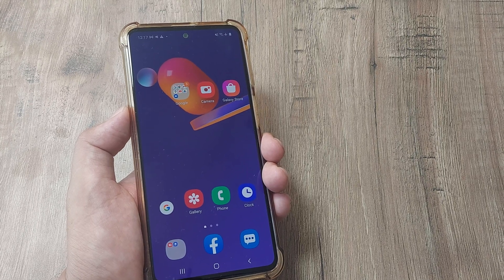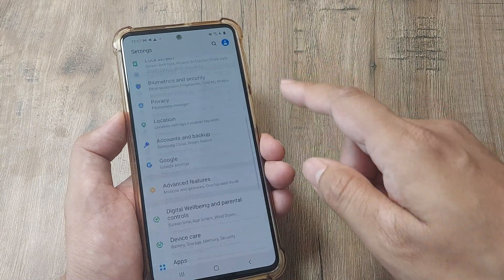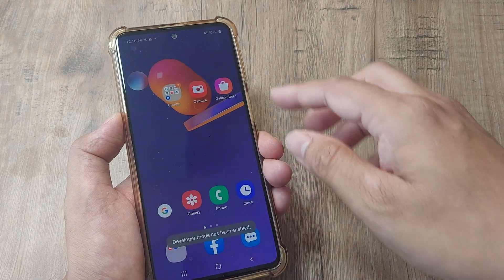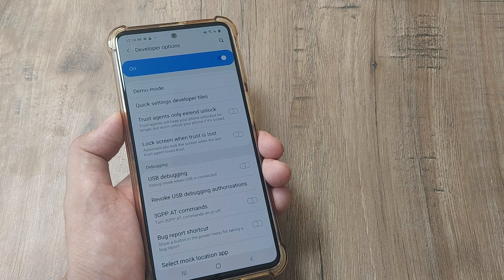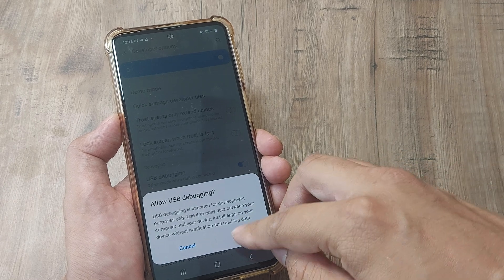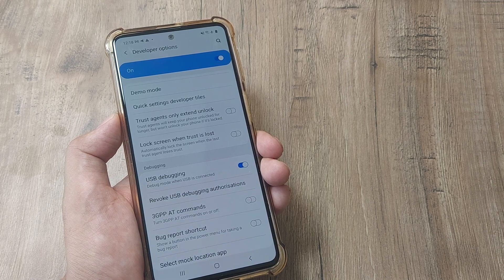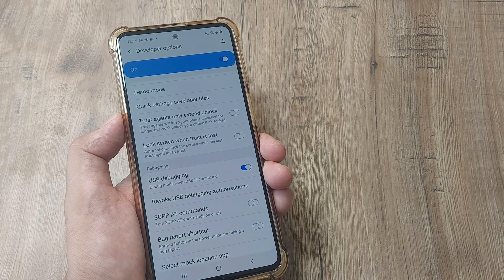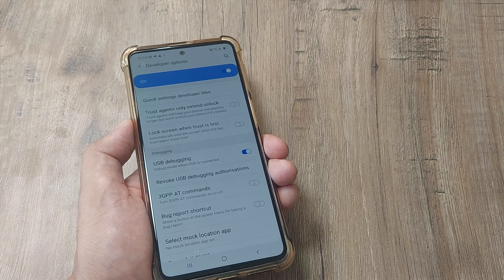how to enable usb debugging on samsung| how to enable usb debugging android| turn on usb debugging